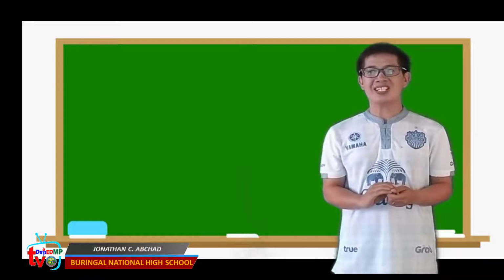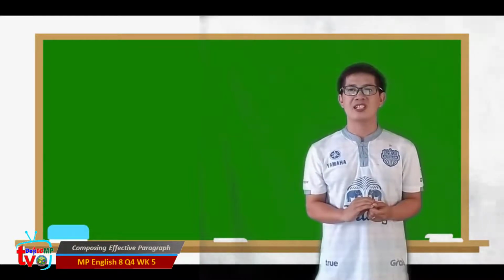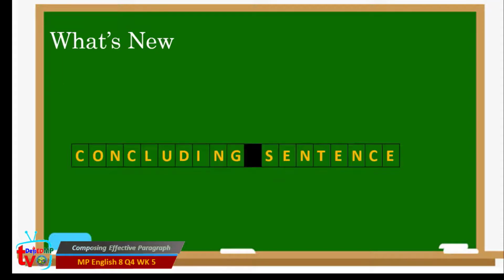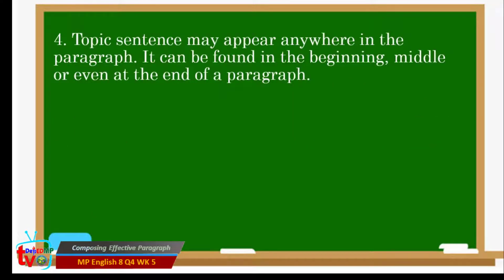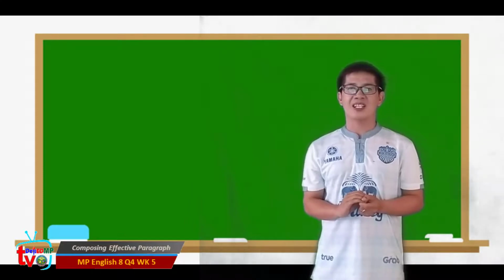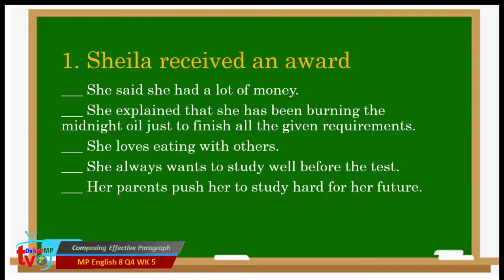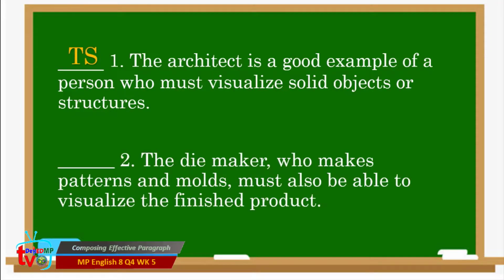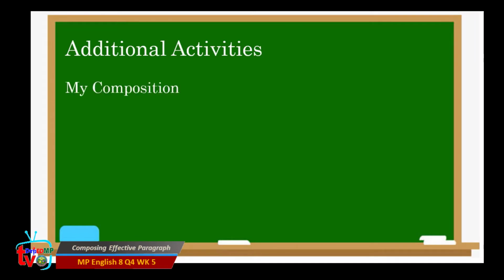MP English 8 Q4 WK5 Composing Effective Paragpraph